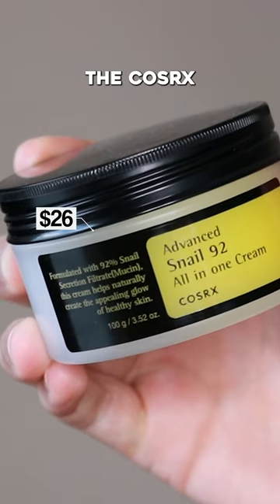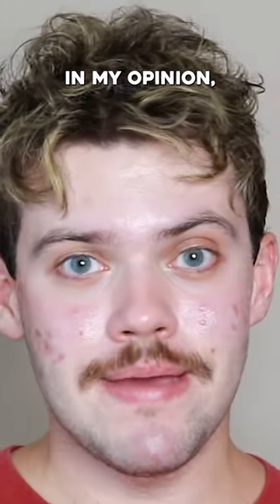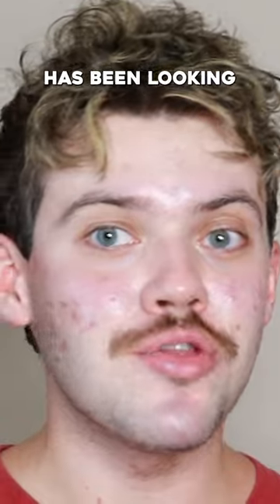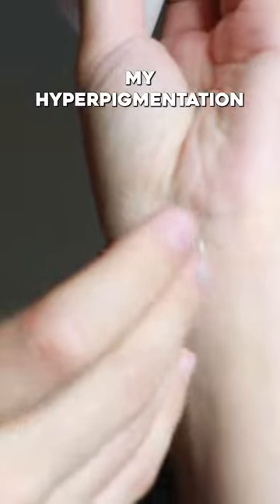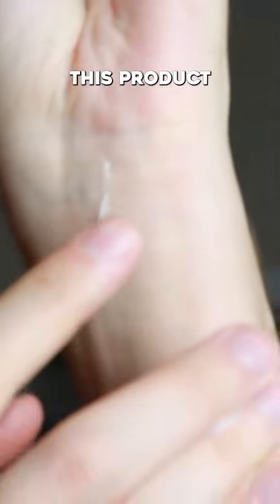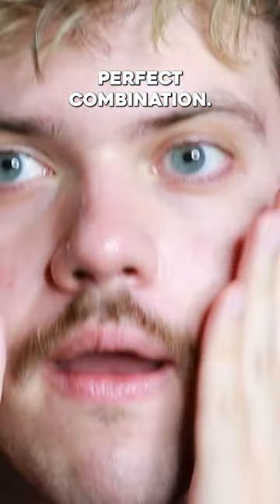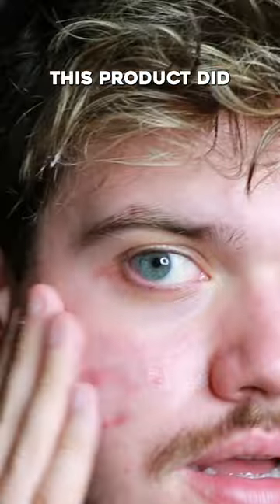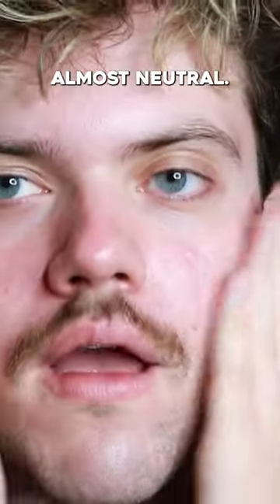cosrx advanced snail 92 all in one cream review 🐌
full review on my channel 💕